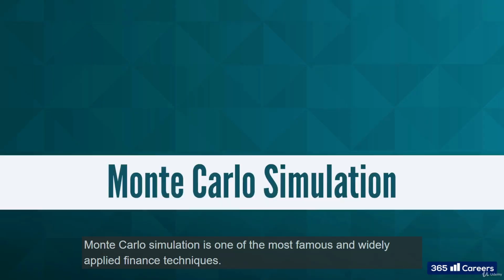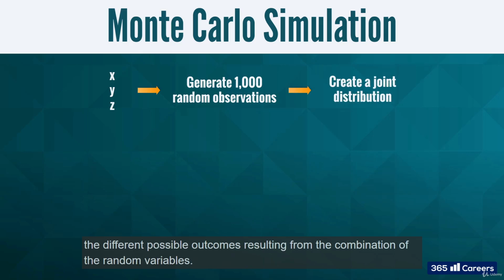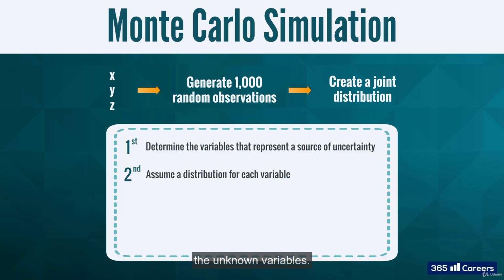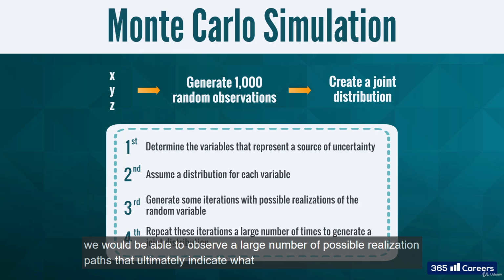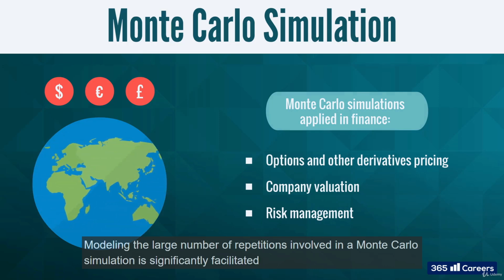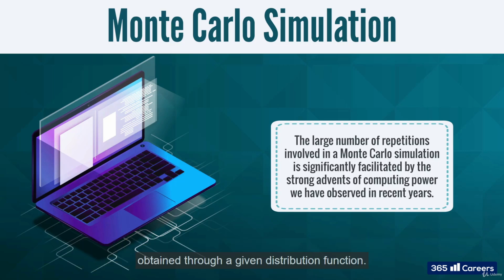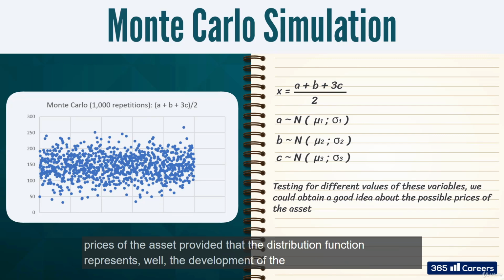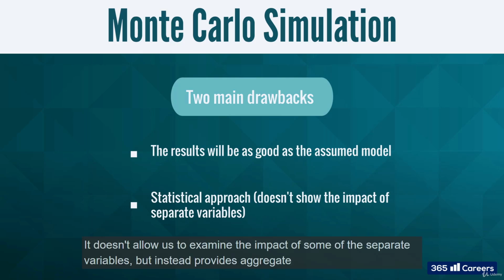Monte Carlo Simulation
Monte Carlo simulation is one of the most famous and widely applied finance techniques.

This is a tool that helps us deal with uncertainty in complex situations.

It steps on the premise that one of the best ways to deal with multiple uncertain variables is to generate a large number of random observations for each of them and hence create a joint distribution regarding the different possible outcomes resulting from the combination of the random variables.

In layman's terms, a Monte Carlo simulation consists of the following series of steps :
First, determine the variables that represent a source of uncertainty.

Second, assume distribution for each variable. Please note that the distribution that will be chosen is up to the analysts discretion.
And of course, the final model predictions will be as good as the analysts choice of distribution for the unknown variables.

third step refers to the following
 - Once we have chosen the different types of distributions, describing the random variables, we need to carry out iterations with possible realizations for these variables.

And fourth, by repeating the third step many, many times hundreds, but more likely thousands of times, we would be able to observe a large number of possible realization paths that ultimately indicate what could be expected in terms of the mean of the distribution.

In practice, Monte Carlo simulations find a large number of applications in the world of finance. Some examples are options and other derivatives pricing models when complex features are involved. Company valuation to cross-check results obtained through a DCF (discounted cash flow) use Monte Carlo to triangulate results, and risk management.

Monte Carlo is frequently used for value at risk estimation and volatility.

Modeling the large number of repetitions involved in a Monte Carlo simulation is significantly facilitated by the strong advance of computing power we have observed in recent years.

Running a Monte Carlo simulation with a very large number of observations does not represent a significant issue for most models. Nowadays, this technique is very useful. Whenever an analyst would like to gain an idea of the different possible realizations that could be obtained through a given distribution function.

For example, if a distribution function considers three possible variables influencing an assets price, then by testing for different values of these variables, we could obtain a good idea about the possible prices of the asset provided that the distribution function represents, well, the development of the assets price.

Two main drawbacks should come to mind when performing this technique first has already mentioned the results to be obtained will only be as good as the assumed model, according to which the random output variable is distributed. And second, this is a statistical approach and not an analytical one. It doesn't allow us to examine the impact of some of the separate variables, but instead provides aggregate results.